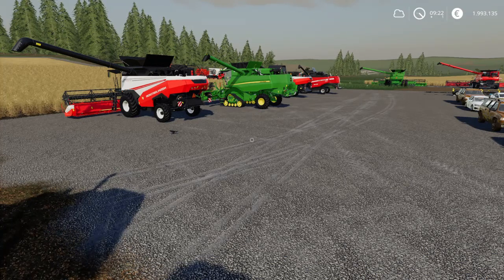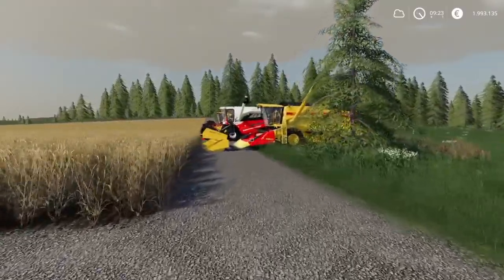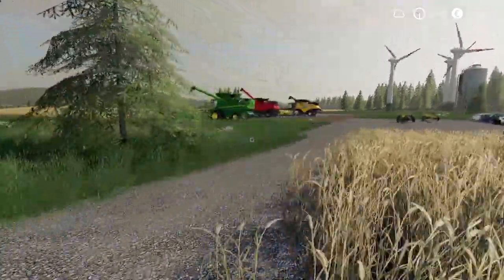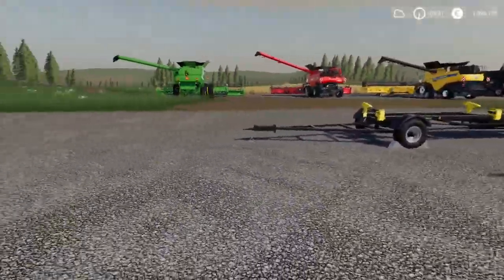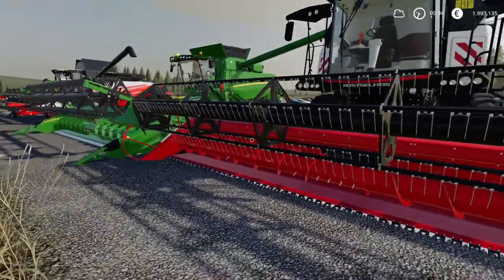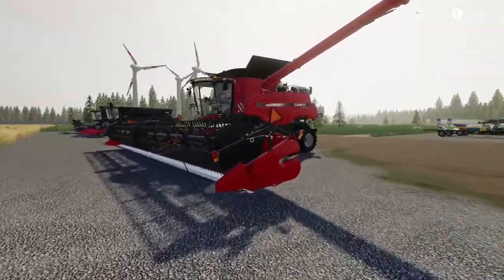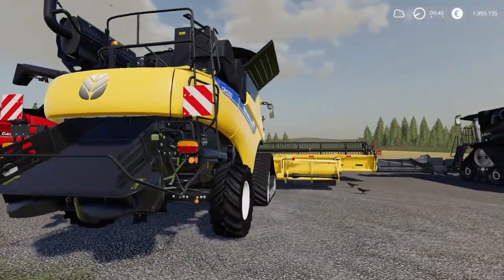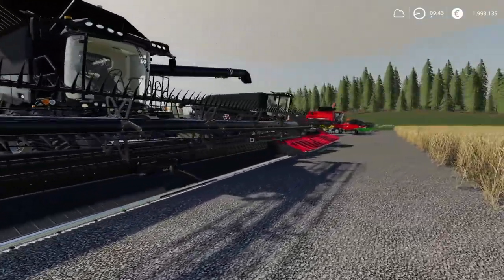FS19 – Harvesters – Ranking - price comparison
This video will tell you which harvester in Farming Simulator 19 will provide the best price-performance ratio for you.
I only evaluated the standard in-game equipment and the free Mods by GIANTS Software. If you have other mods installed which you would like to compare, this is how I calculated my evaluation.
Purchase (havester plus both headers) price divided by tank volume as well as purchase price (harvester plus both headers) divided by working width in cm of the standard header. From both results I calculated the average and ranked it afterwards.
The result for my TOP device is 29,92€/l&cm, for the worst it is 50,93€/l&cm (rounded)